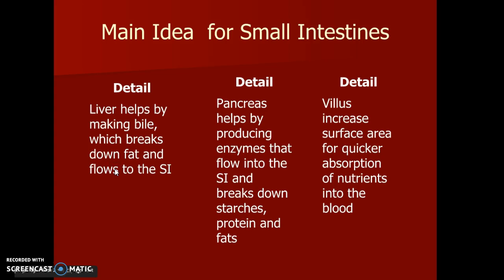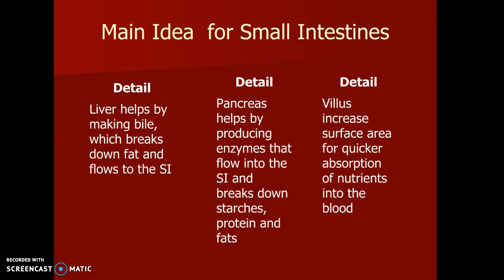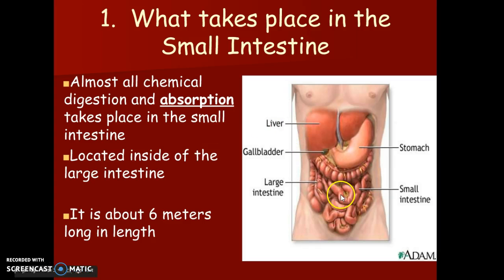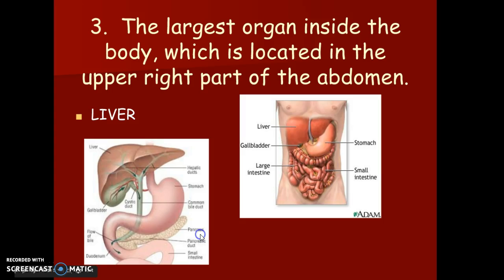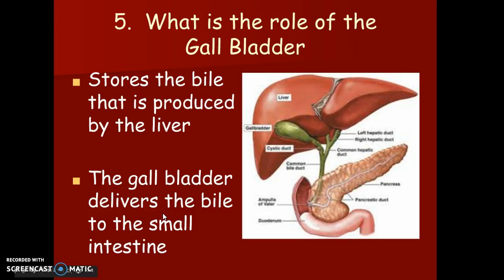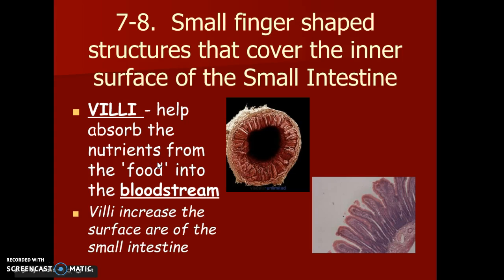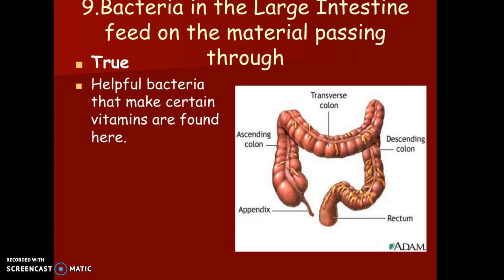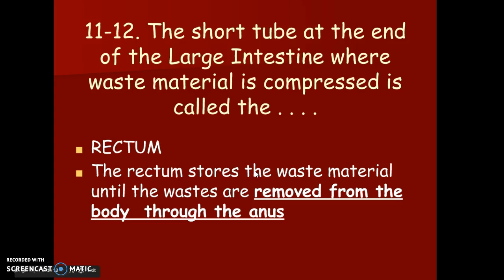Final Digestion Ch 2-4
Binder pages 37-38